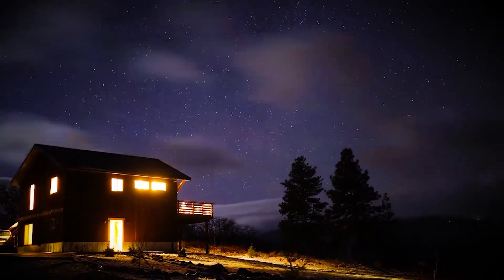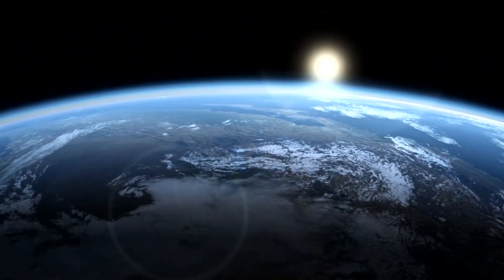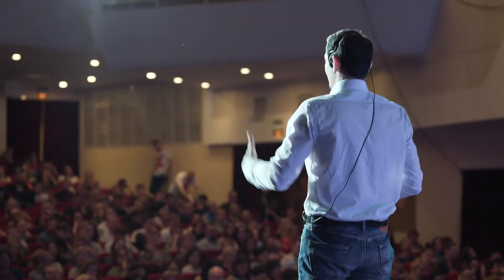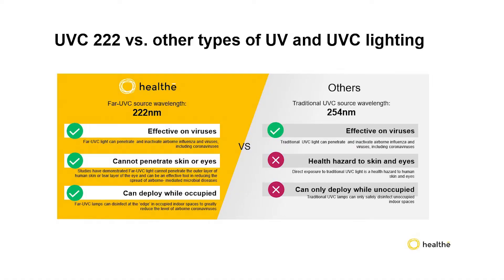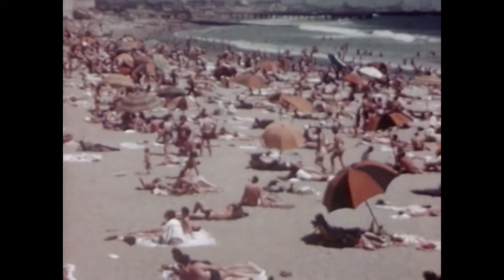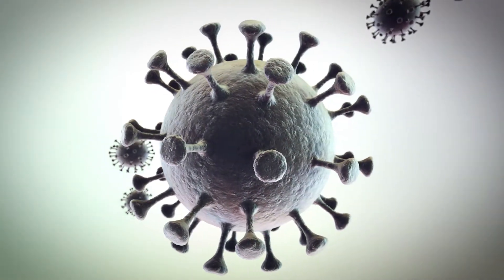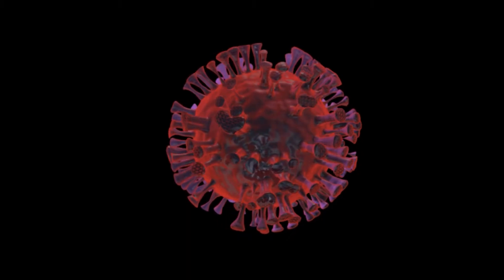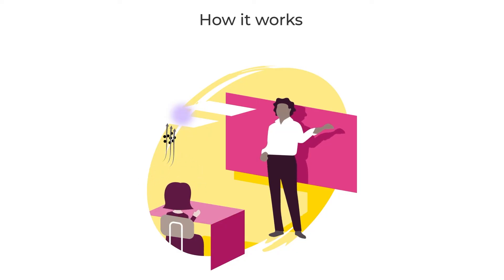The Power of Light: Fighting COVID-19 and Future Pandemics with Far-UVC (Condensed version- 15min.)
Condensed version of the Master Class offered by the Global Wellness Summit featuring Healthe Chief Scientific Officer, Fred Maxik, Dr. David Brenner from Columbia University and Dr. Michael Roizen from the Cleveland Clinic discussing fighting COVID-19 and future pandemics with Far-UVC light. (15 min.)